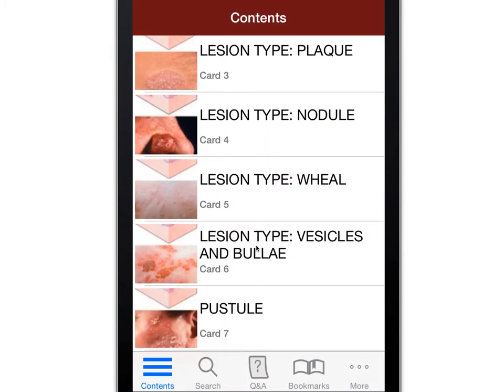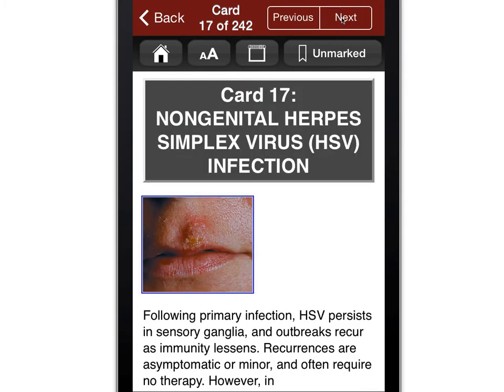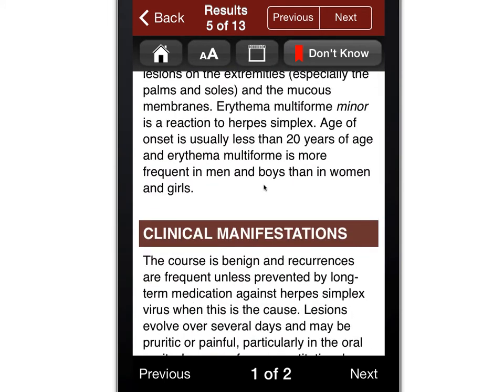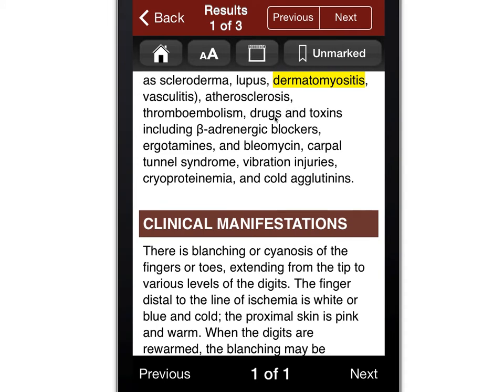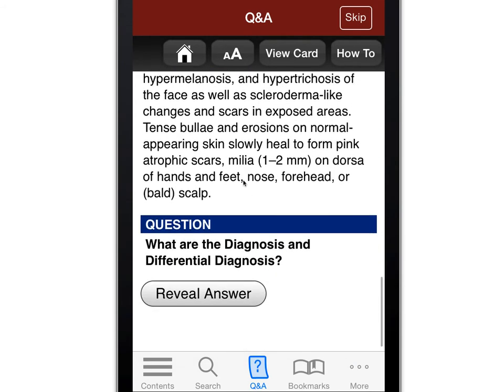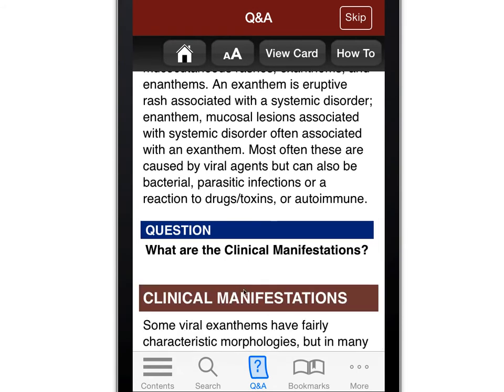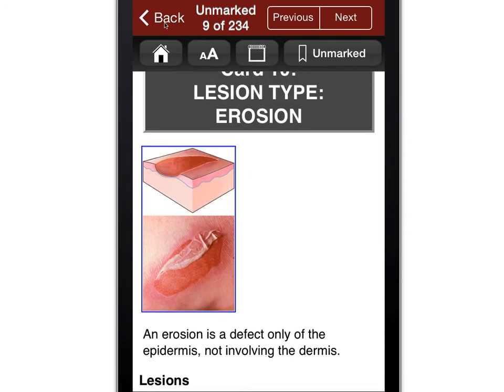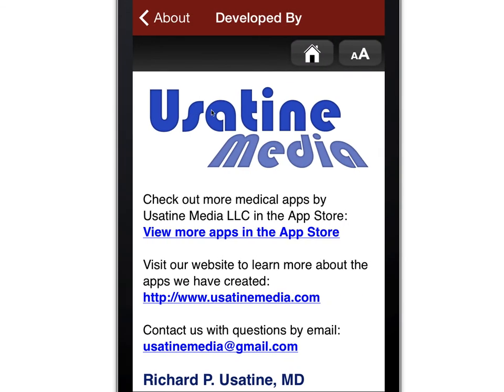Fitzpatrick's Dermatology Flash Cards - iPhone / iPad app demo by Usatine Media